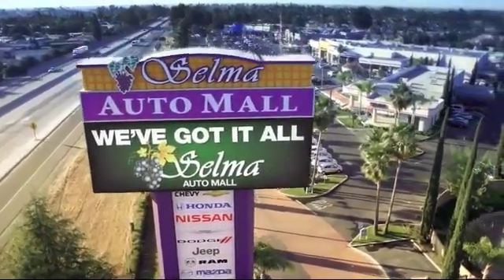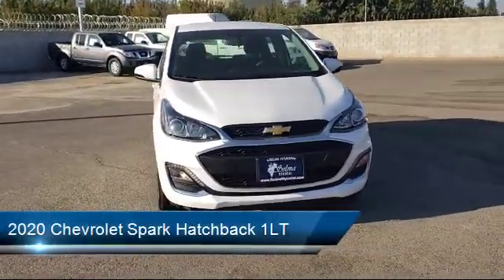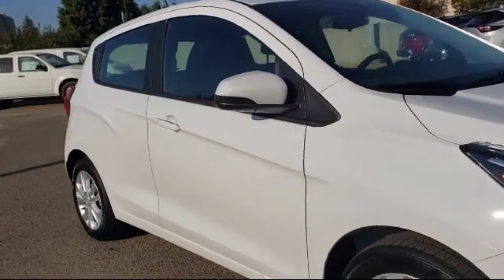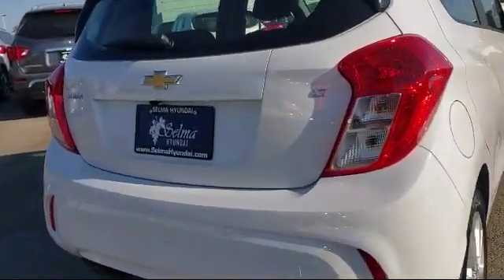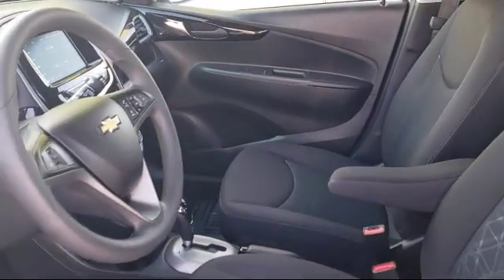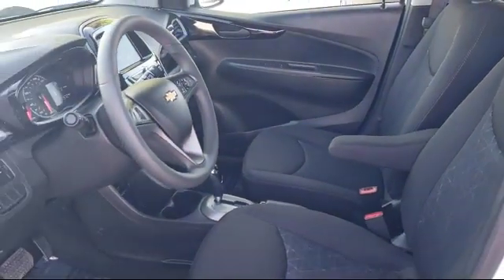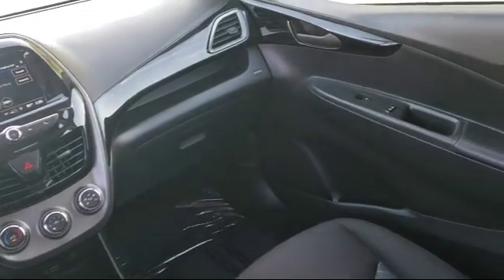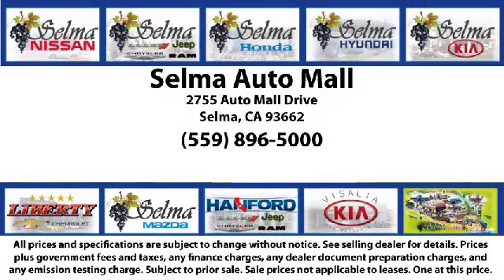2020 Chevrolet Spark Hatchback 1LT Fresno Clovis Visalia Hanford Tulare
2020 Chevrolet Spark Hatchback 1LT Stock Number: LC416457 Vin:KL8CD6SA0LC416457.

Selma Hyundai
2505 Highland Ave